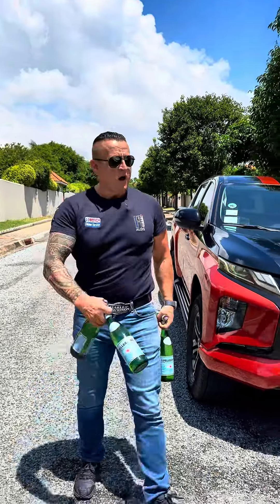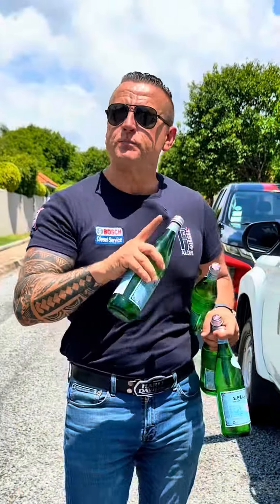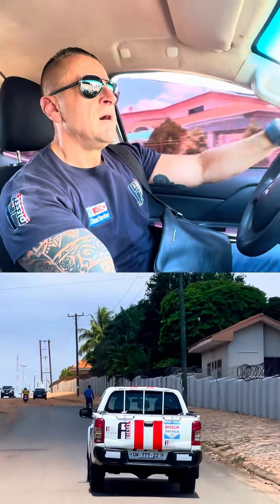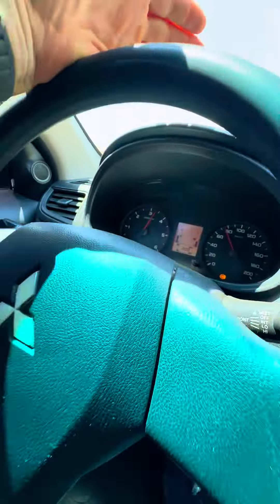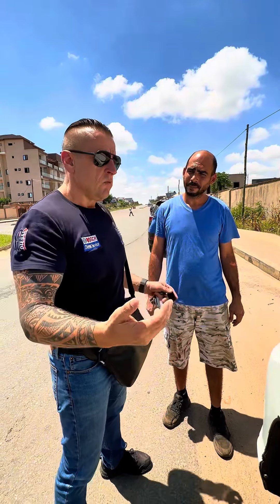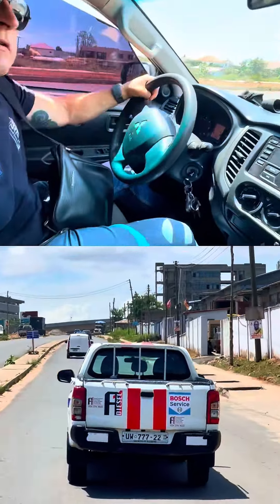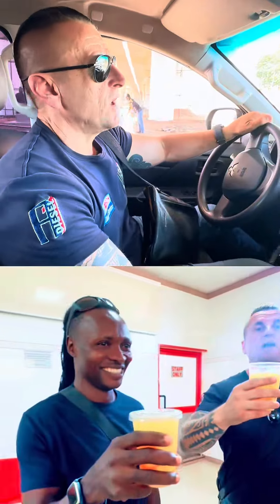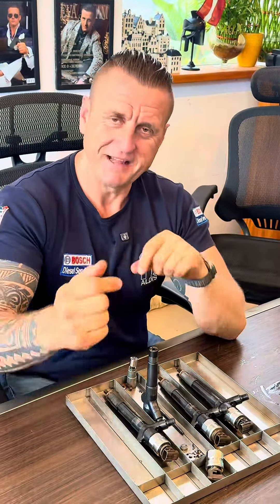What Happens When Water Mixes with Your Fuel? Will Your Car Still Drive?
In this video, we dive into what really happens when water mixes with your car's fuel. Can your car still drive, or will it lead to engine damage? Find out how water contamination in fuel can affect engine performance, what symptoms to look for, and how to prevent it.